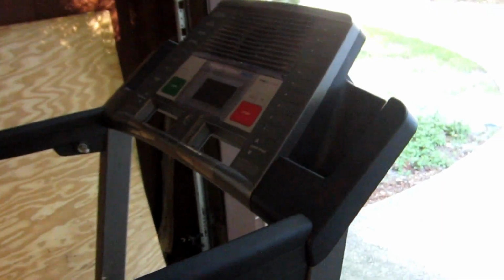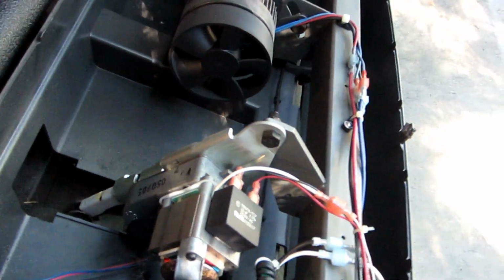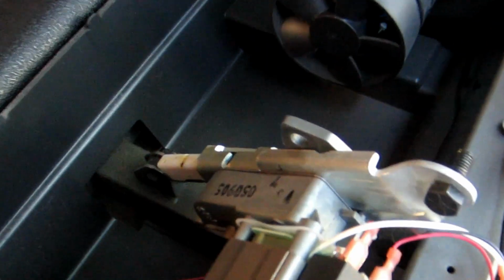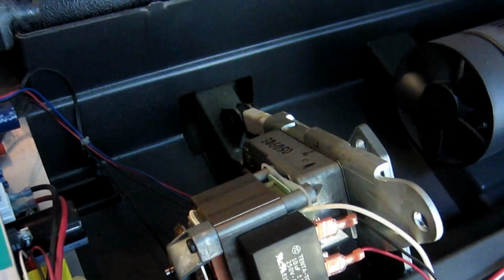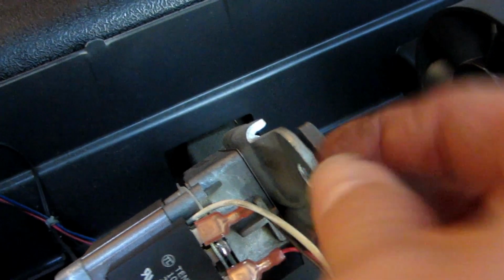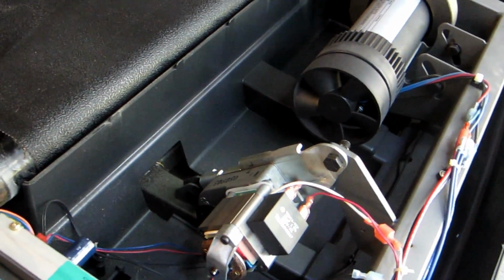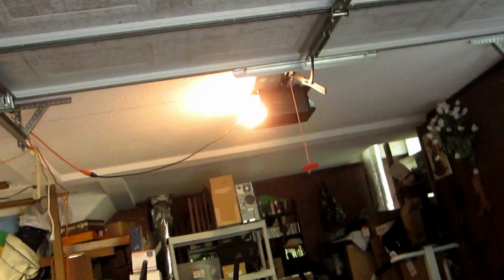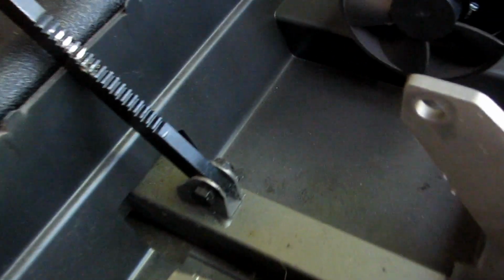Proform XP550 treadmill incline stuck. I fix by disabling the incline.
My treadmill was stuck in the highest incline position and would not operate.  This video provides a look inside the treadmill at the incline mechanism.  In order to be able to use the treadmill at all I disabled the incline by disconnecting it.  You can get a great workout on a treadmill without incline, but it's no fun having a treadmill you cannot walk or run on.

This video was recorded several years ago and was very popular on YouTube.  When my entire channel with over 2200 videos was stolen by someone in Russia on September 18, 2019 this video was lost.  YouTube has provide no support in helping me recover my channel so I'm reposting my best videos  one at a time.  Boo YouTube for encouraging people to be video creators and then providing zero support.